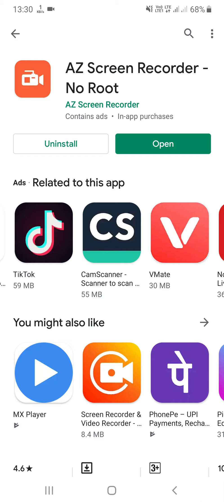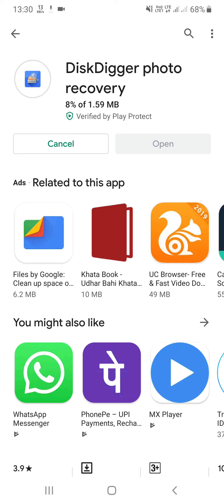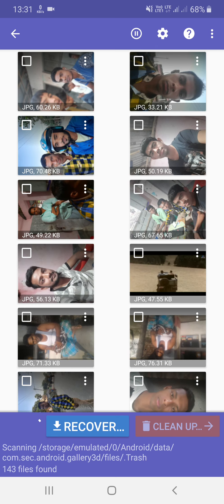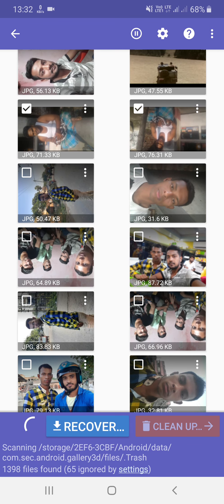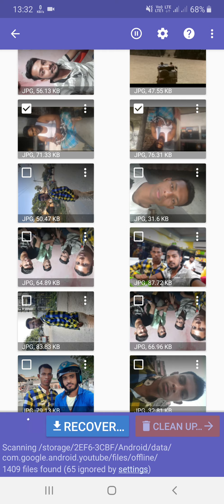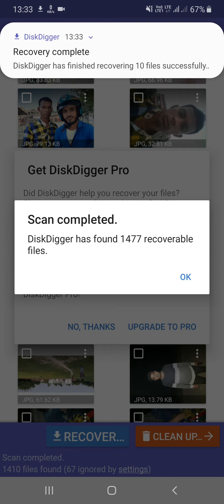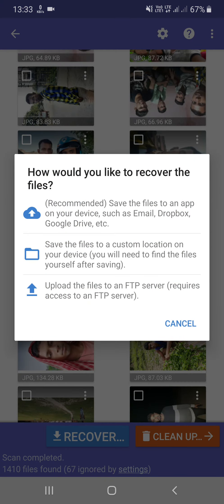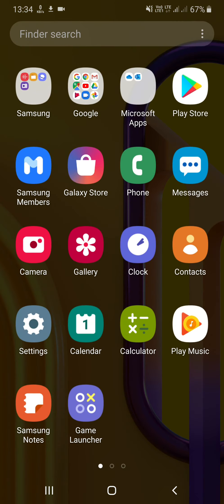DiskDigger Photo Recovery 2019